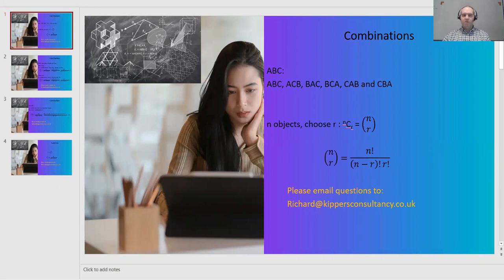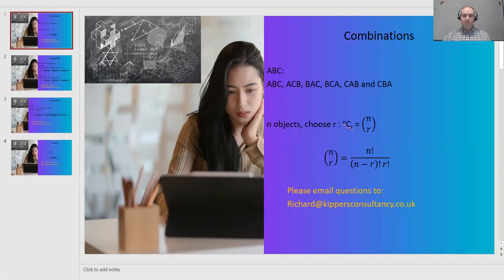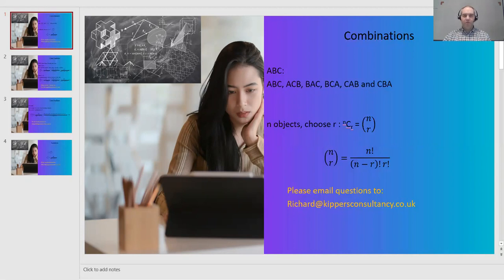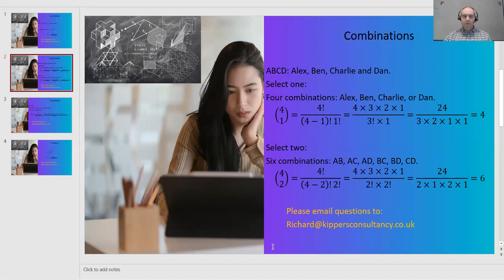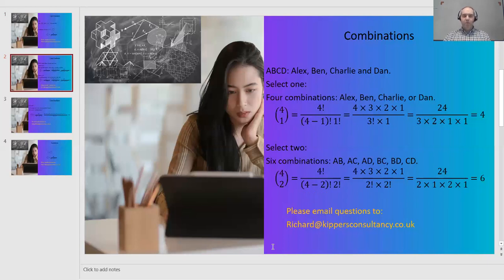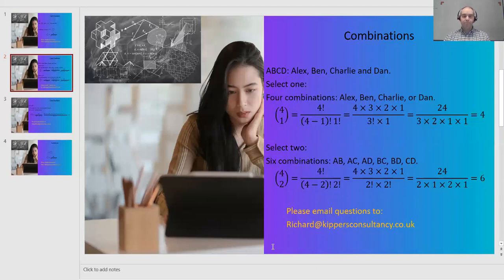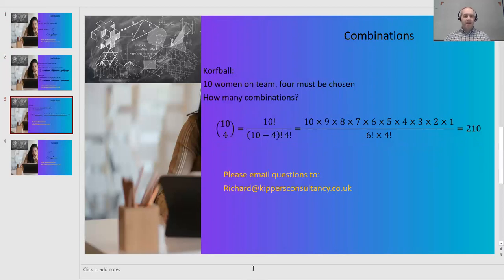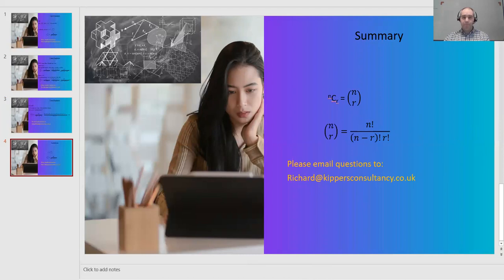Combinations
What are combinations?
This follows on from the Factorial Notation video.
In this video we discover the definition of combinations and apply the theory to some real life situations.